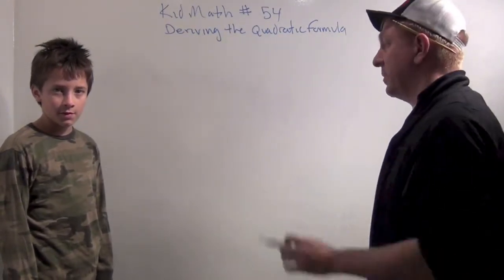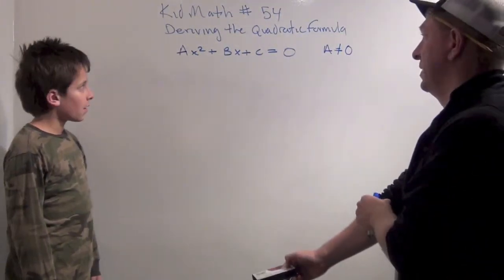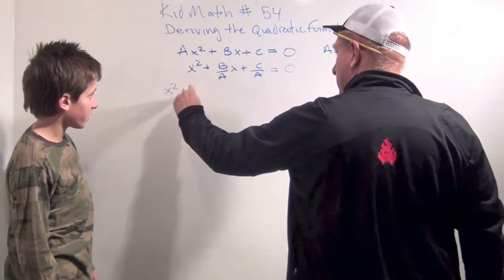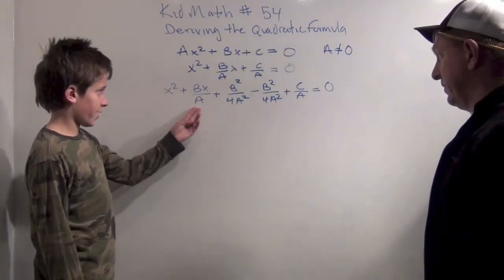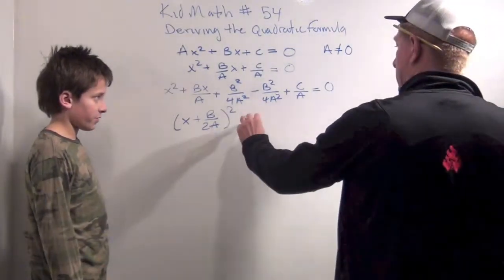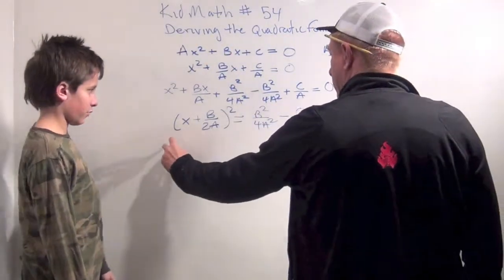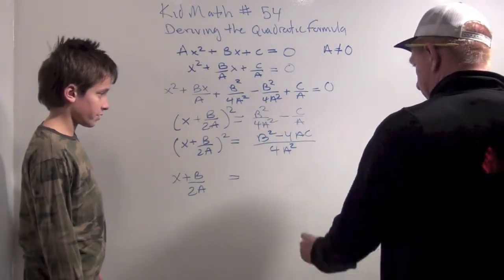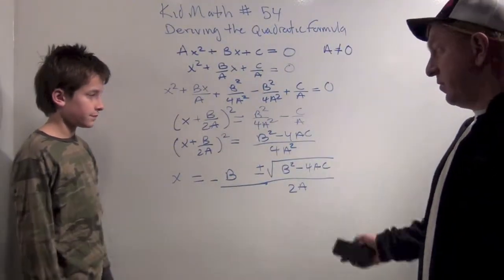KidMath54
My older son explaining the derivation of the quadratic formula.